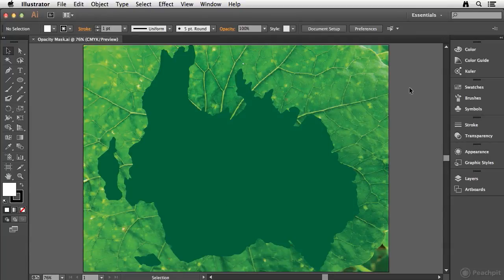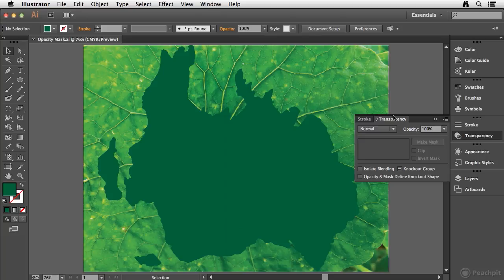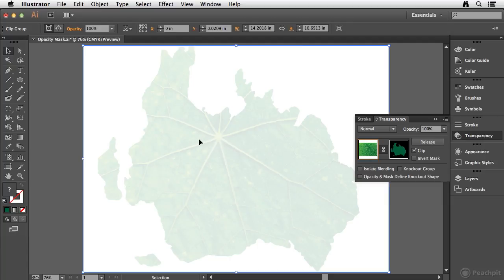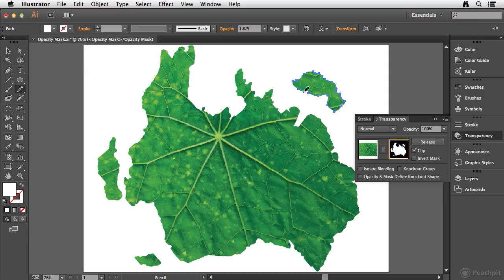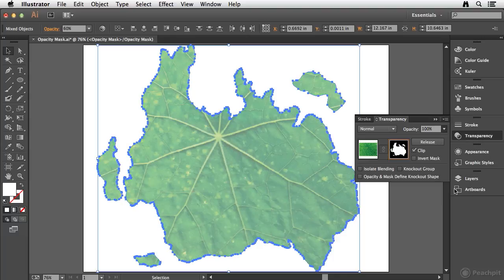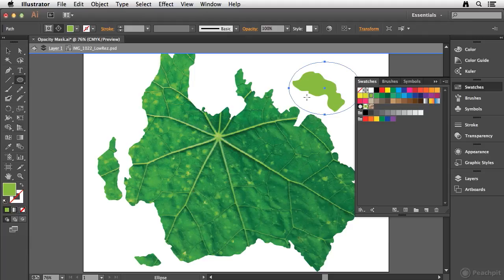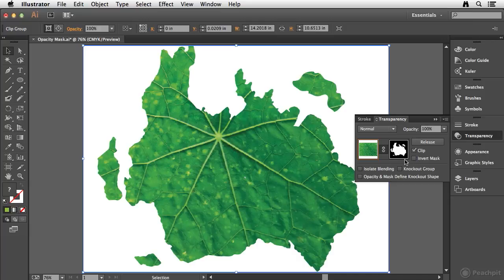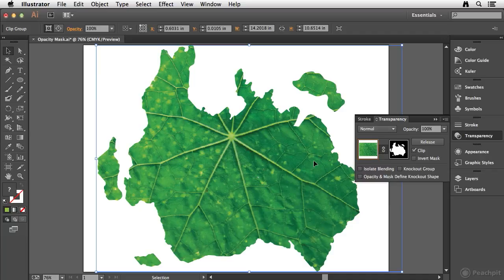41.Creating an Opacity Mask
Creating an Opacity Mask